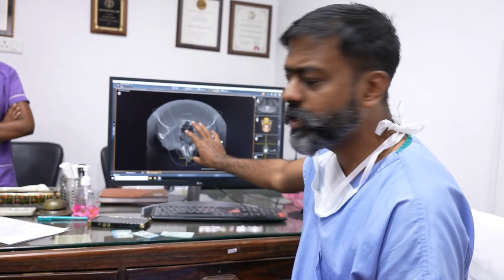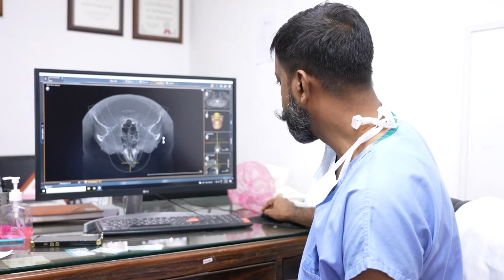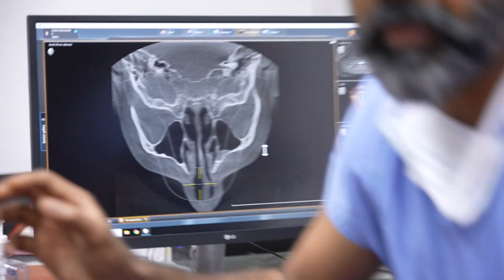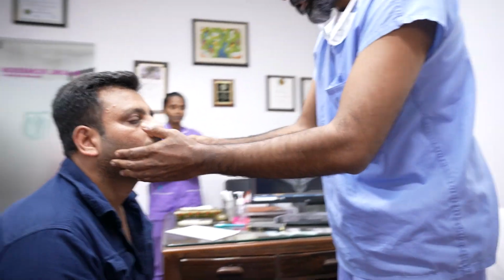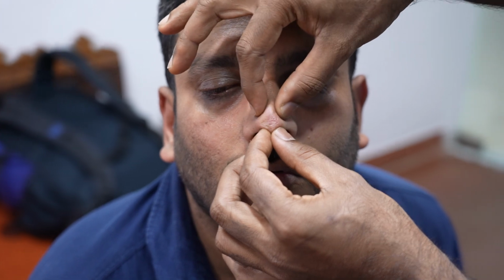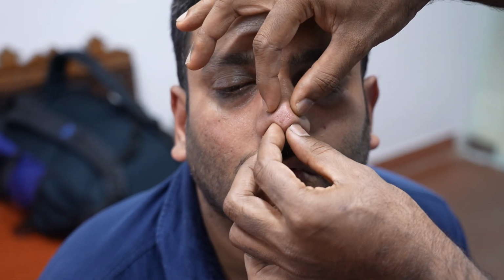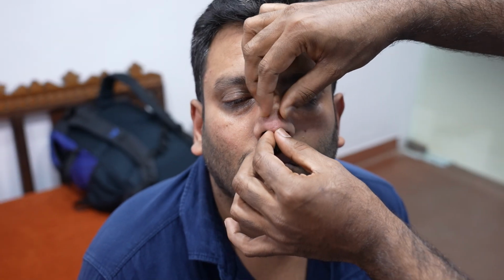Unsuccessful last 2 surgery for this poor Man Recovery act by Dr. Sunil Richardson